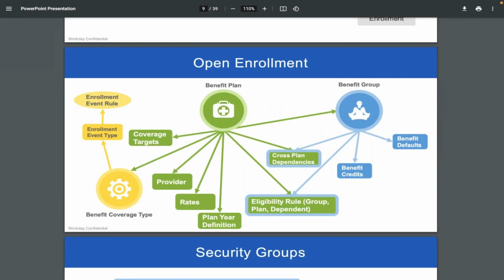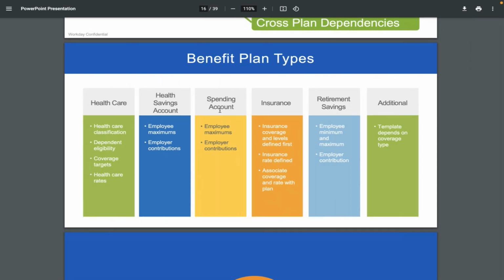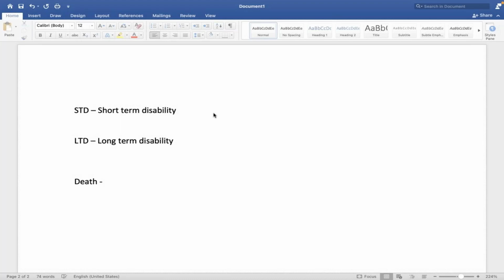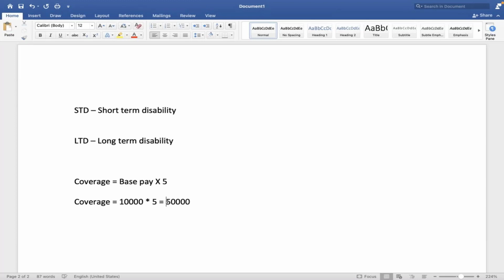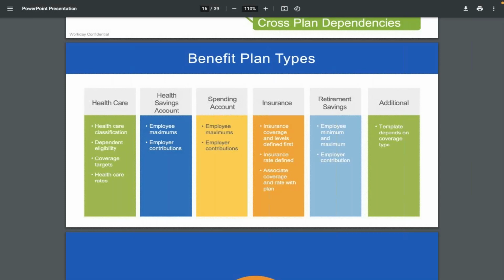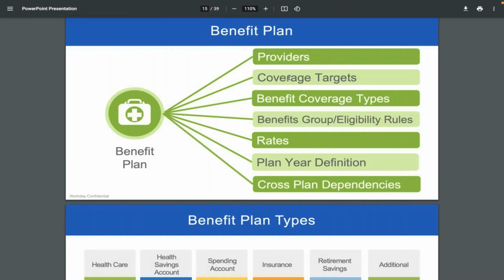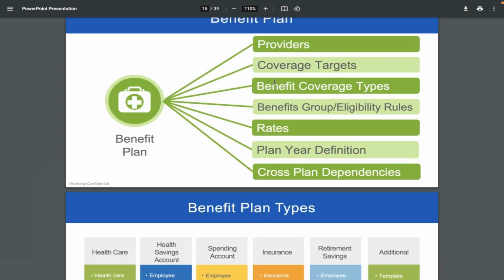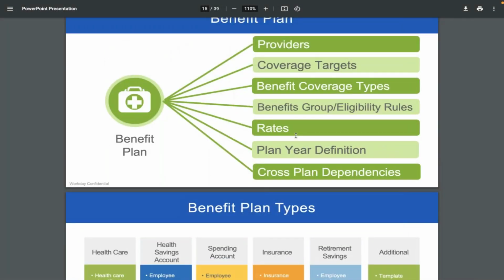Workday Benefits Training | Workday Benefits Certification | Workday Benefits Tutorial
Plus, you’ll get real-time analytics for complete visibility and analysis of your employee benefits investments.
So don’t wait — experience the benefits of Workday Benefits today!

In This Video You are Going to Learn about the  Benefit Plan Types, Short Term and Long Term Disability .